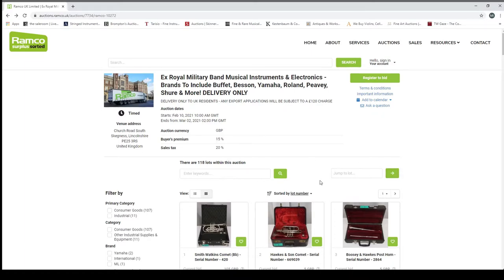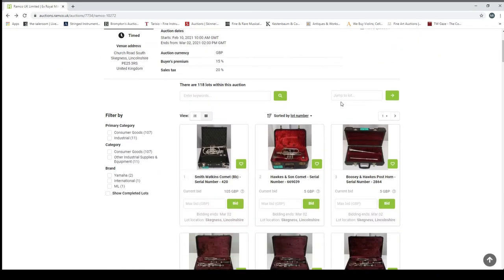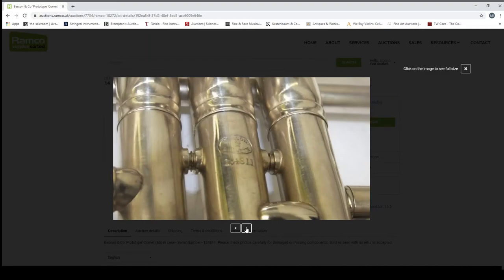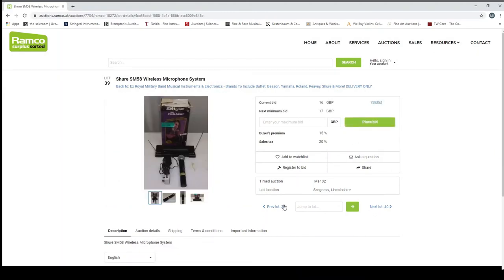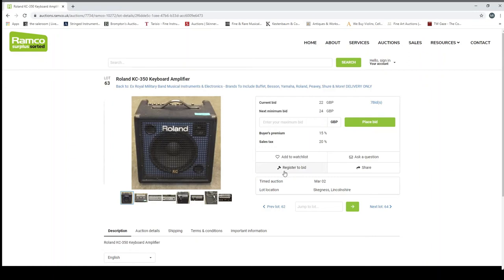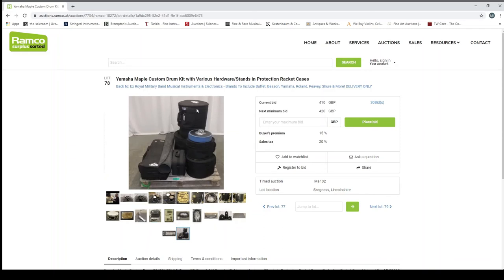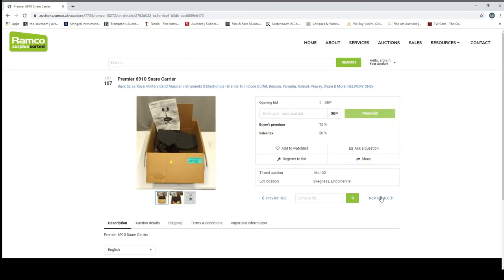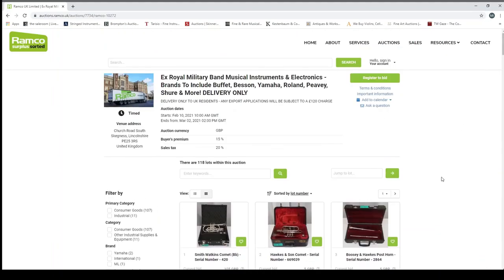Ramco - Musical Instruments - Auction Review - 10th February - 2nd March 2021 (UK)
In this video we take a quick look at the latest musical instrument auction from Ramco Auctions based in the UK. This auction is running from 10th February to 2nd March 2021.

INTRO VIDEO
By Layanti